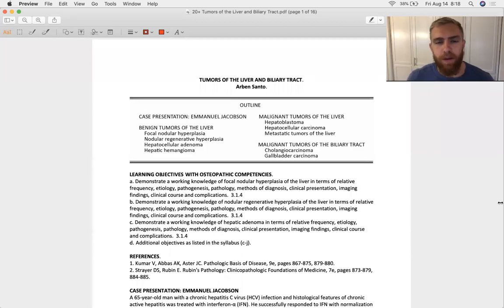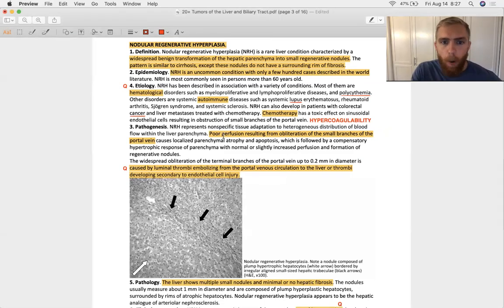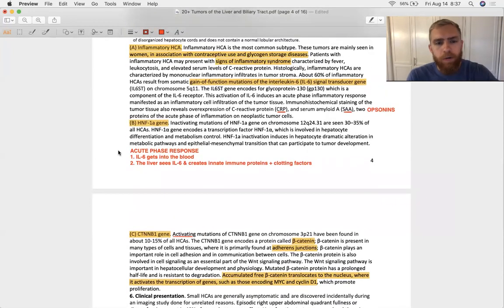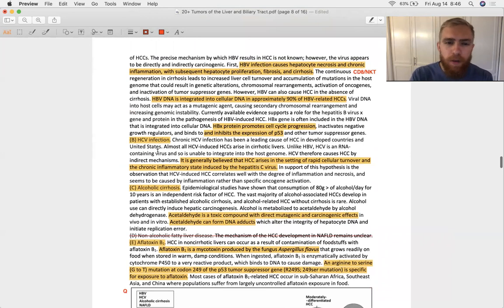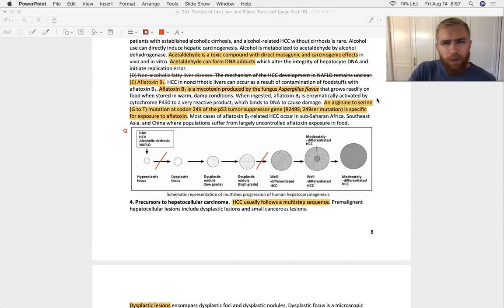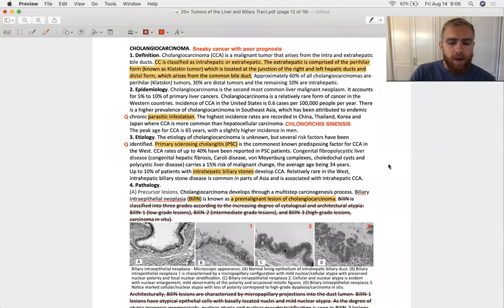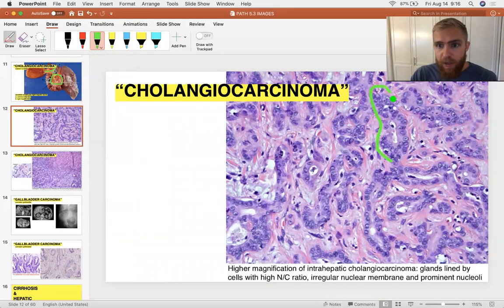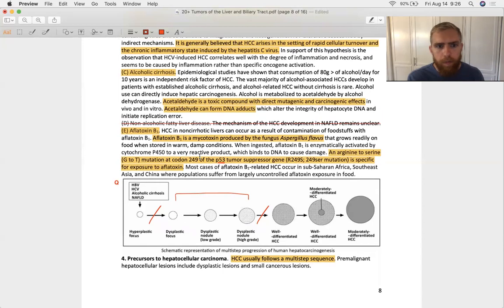Tumors of the Liver & Biliary Tract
2:30 Focal Nodular Hyperplasia
7:00 Nodular Regenerative Hyperplasia
13:25 Hepatocellular Adenoma
16:00 IL-6 and the Hepatic Acute Phase Response
21:11 Hepatic Hemangioma
22:50 Hepatoblastoma
26:40 Hepatocellular Carcinoma
31:30 REVIEW - EtOH METABOLISM
35:25 Dysplastic Hepatocyte Histology
47:10 Metastasis to the Liver
48:48 Cholangiocarcinoma
1:01:00 Gallbladder Carcinoma